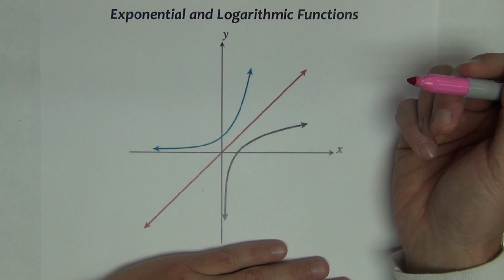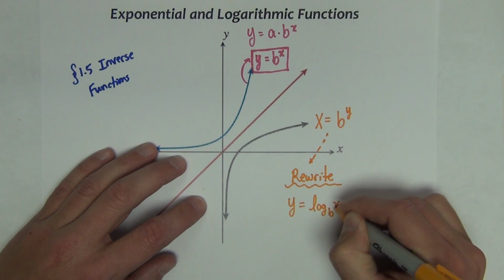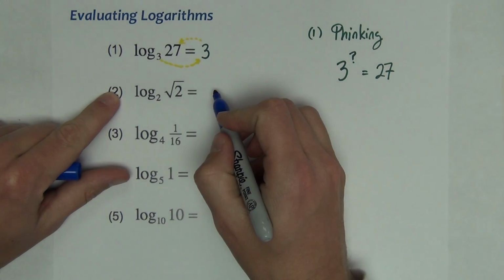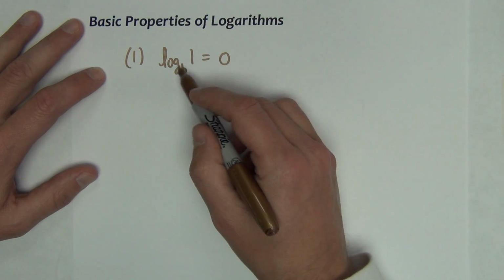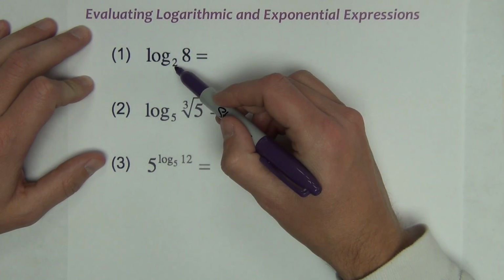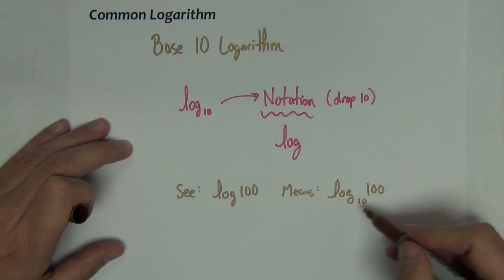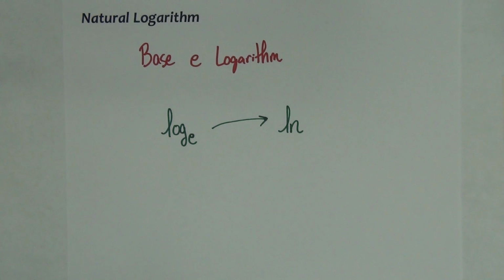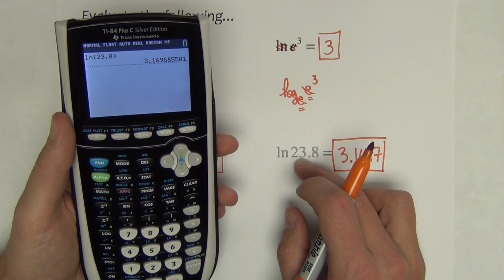College Algebra - Section 3.3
This video will introduce students to logarithms as the inverse functions to exponential functions.  I will show basic evaluating of logarithms and some basic properties of logarithms.  I will also introduce you to common logs and natural logs.